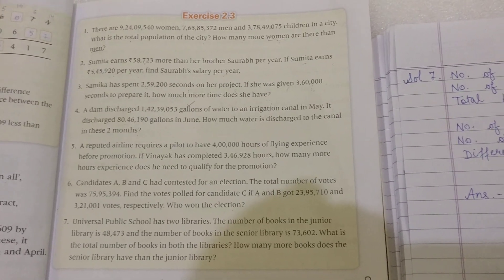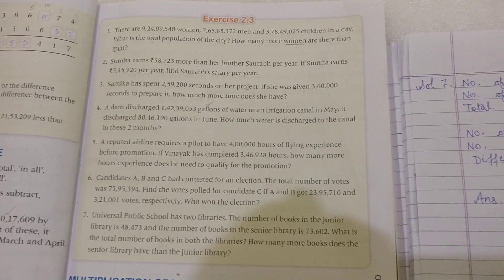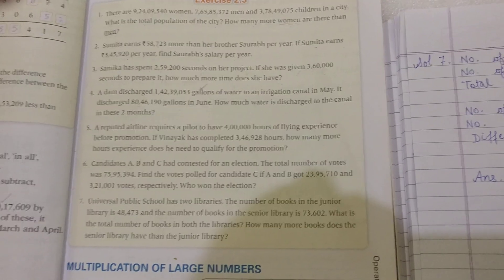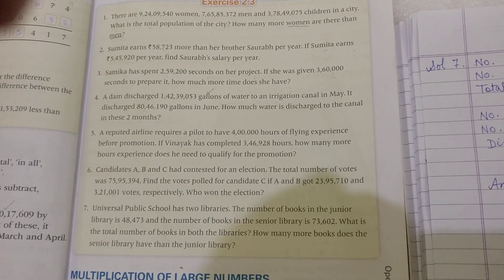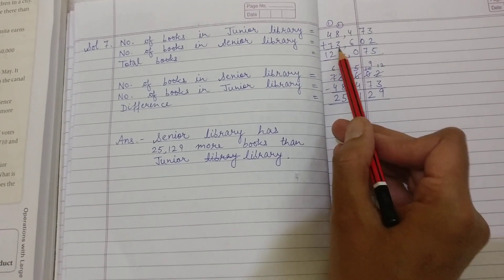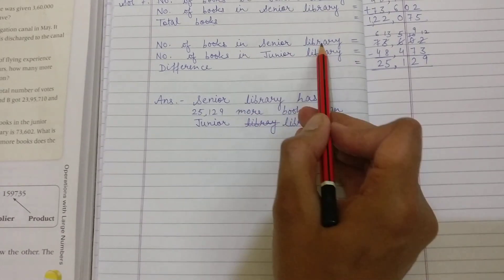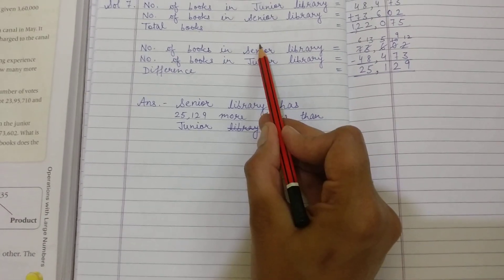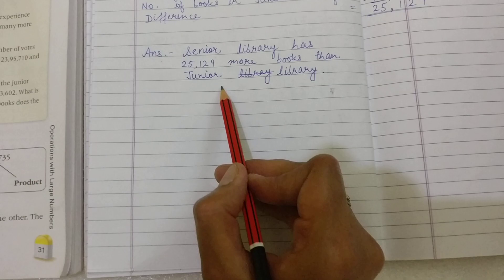Q7...Ex.2.3...Class 5(Math Ace)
Statement sums on addition and subtraction.